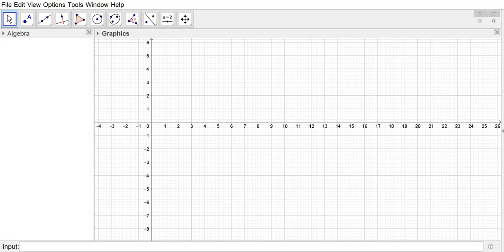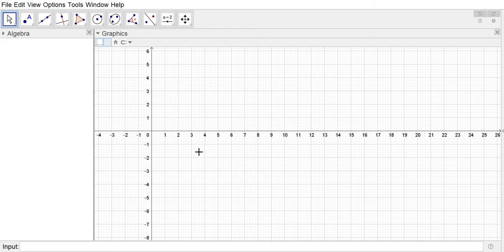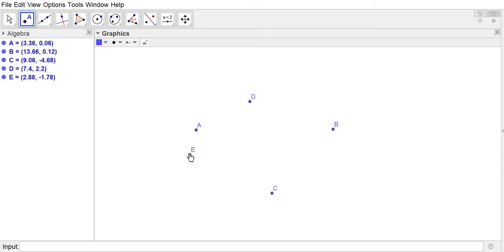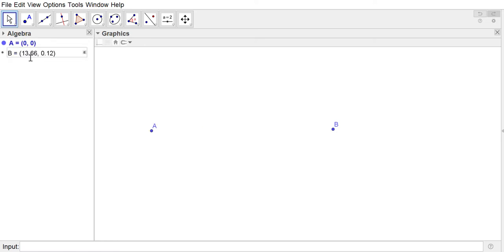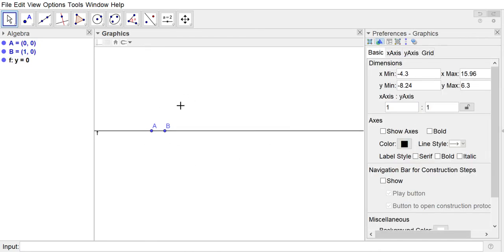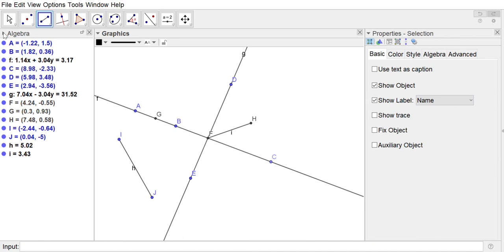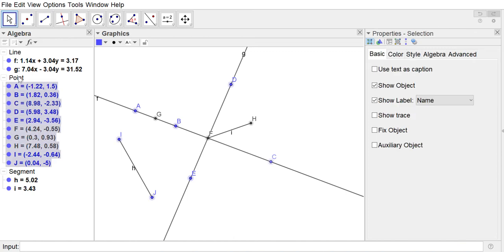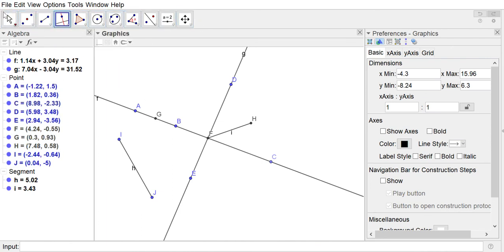Euclidean Geometry with GeoGebra #1 - Point and Line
Using GeoGebra Classic 5, I show the basics of points and lines, their dependencies on each other, and some of the most basic features of GeoGebra.

To see the types of things I'm creating using GeoGebra, check me out on Instagram:

UPDATE: I realize that the context menus when I right click and the drop-down menus for the tools unfortunately didn't show up in this video because of how I recorded it. Hopefully you're able to figure that bit out on your own, but I am changing how I create future videos based on this oversight.